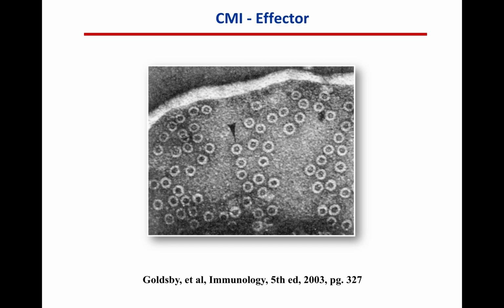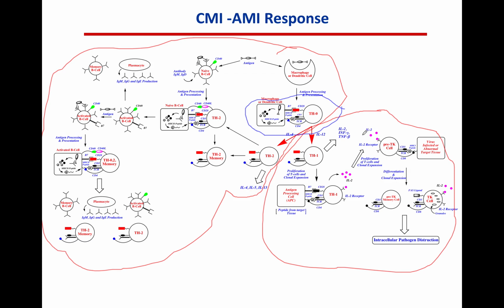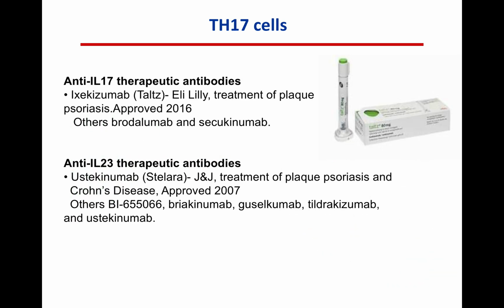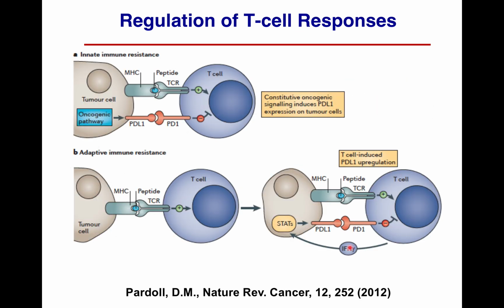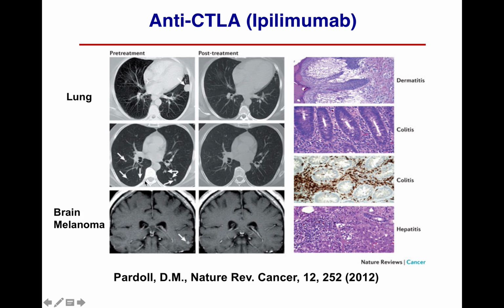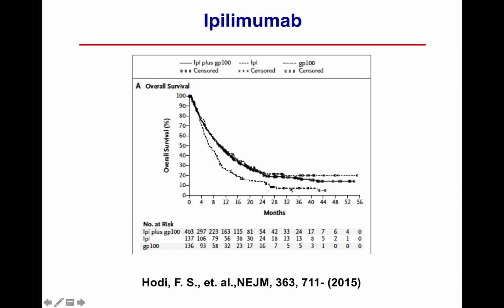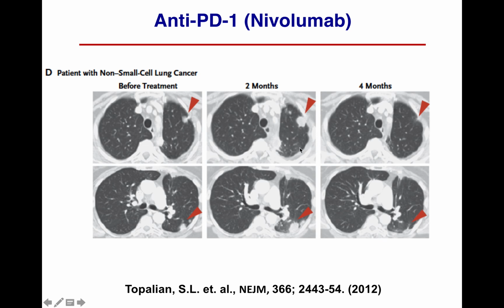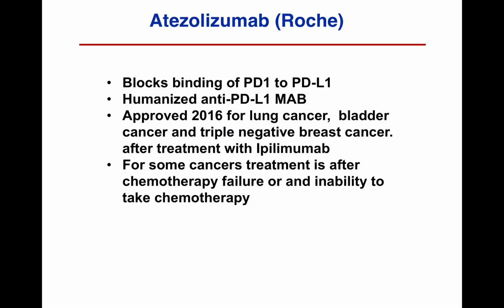CMI part 2